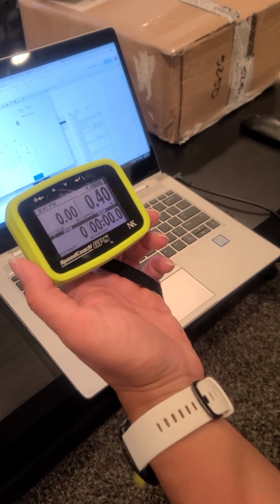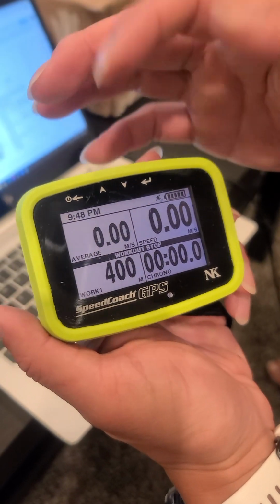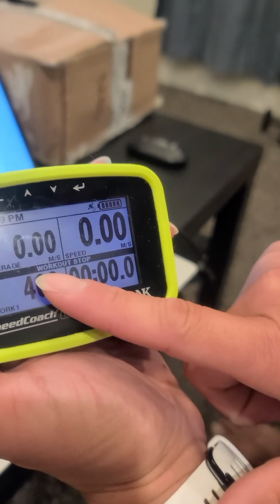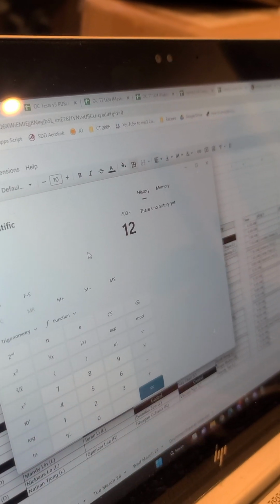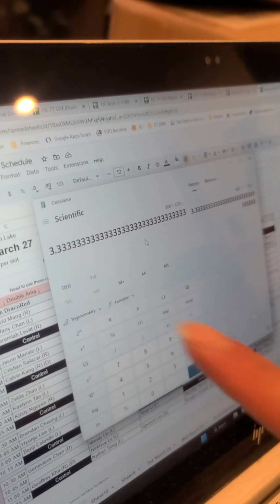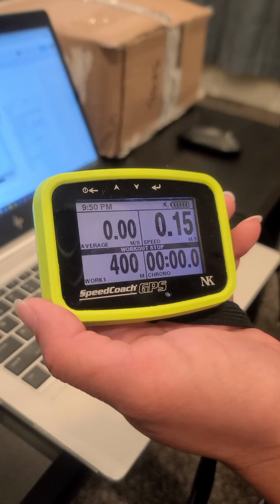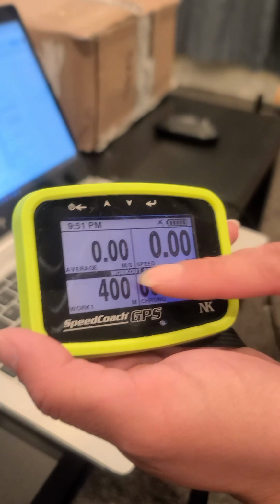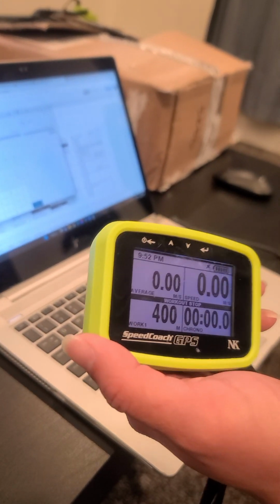SpeedCoach Pacing Tips